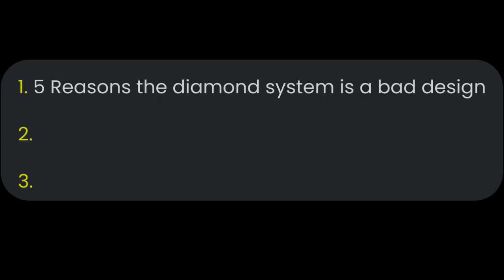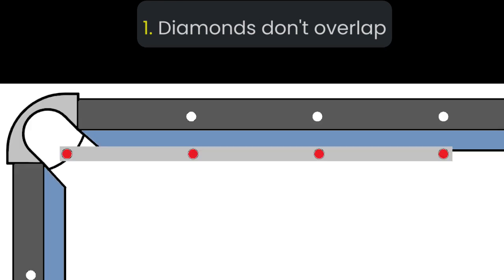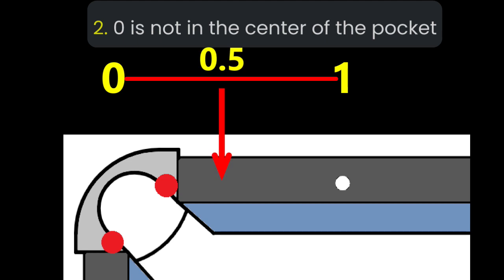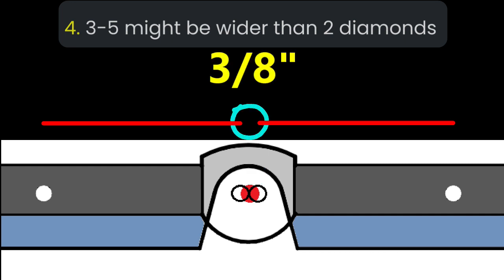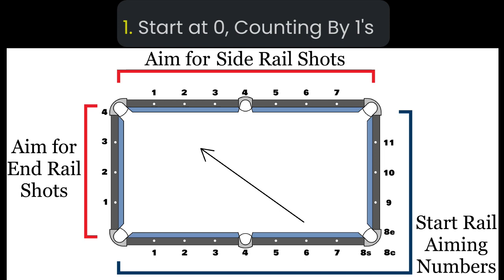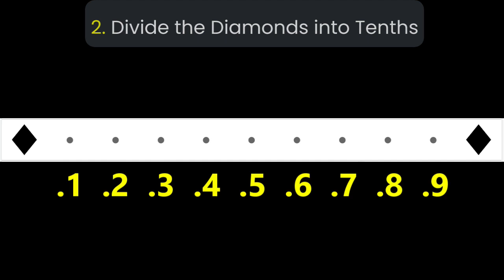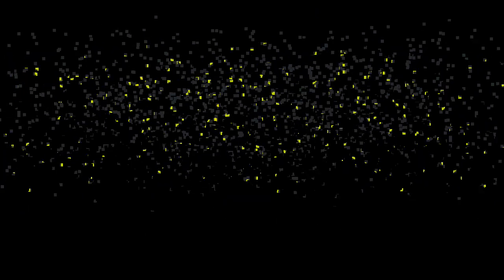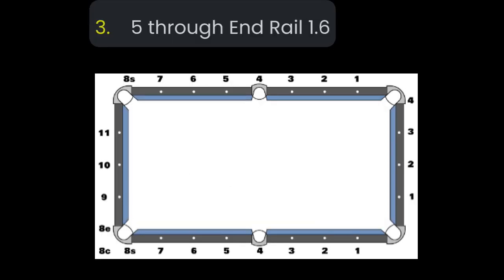How to Number the Rails (AWS 0.3)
The diamond system is far from perfect, but we can make it work.
In this video I review:
   5 Reasons the diamond system is a bad design
   5 Conditions for numbering the rails in the Aim With Speed system
   4 Examples of using the Aim With Speed rail numbers

00:00 Intro
00:39 The Diamond System is a Bad Design
02:27 Conditions for Numbering the Rails
03:47 Example Lines of Aim